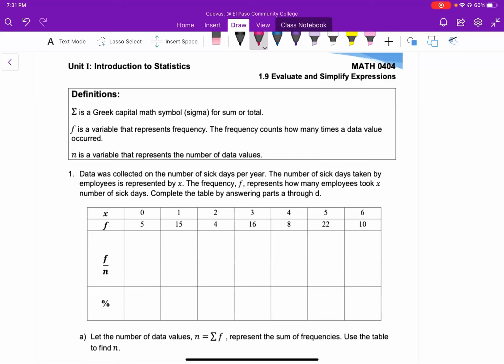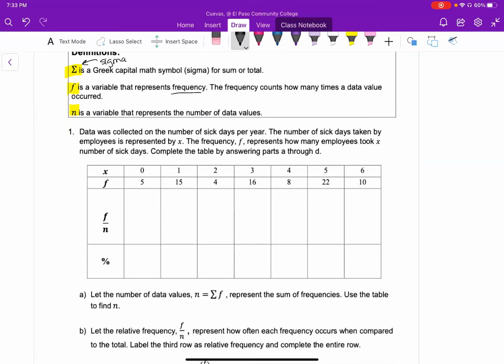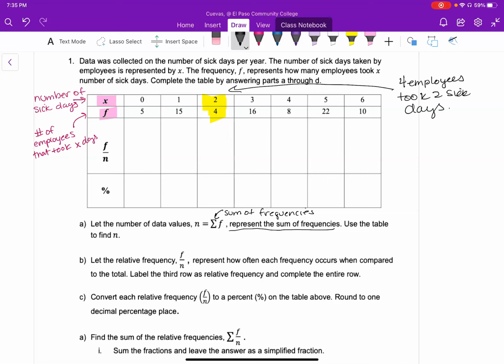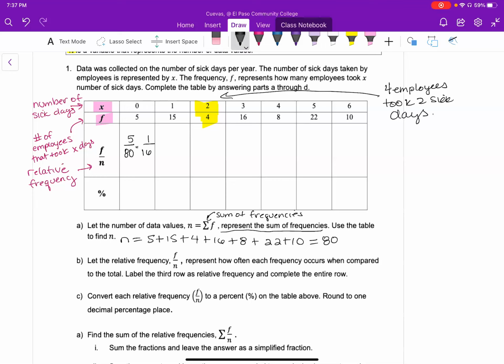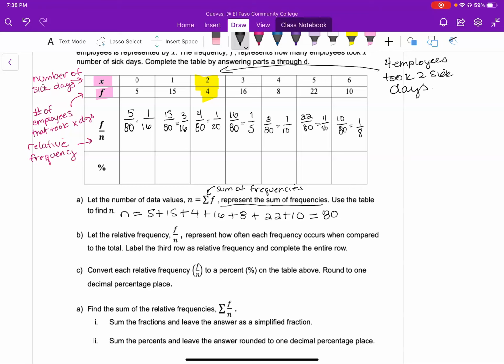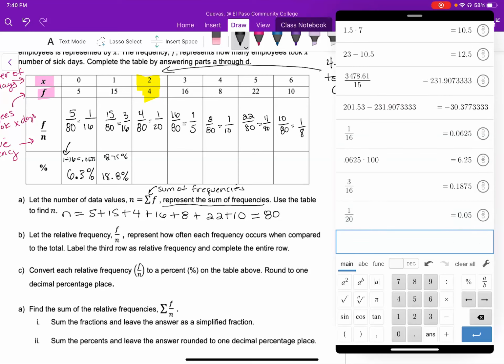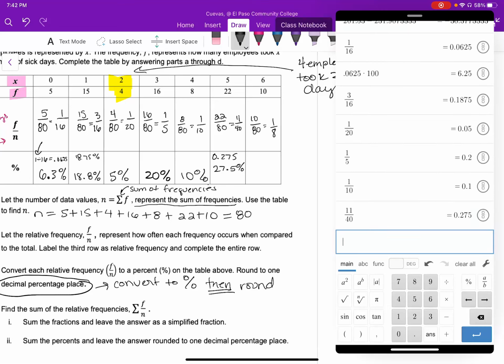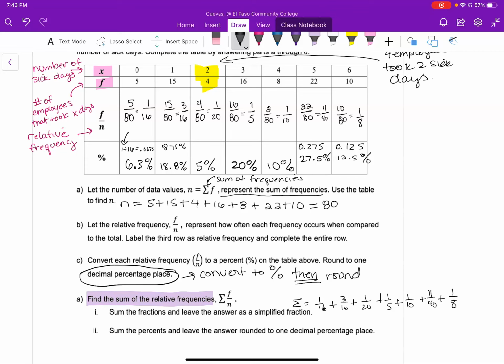0404 (V3) Section 1.9 ex 1